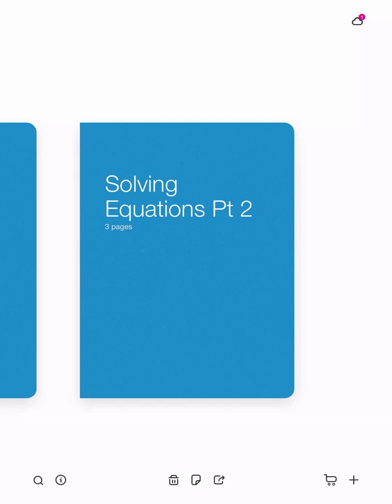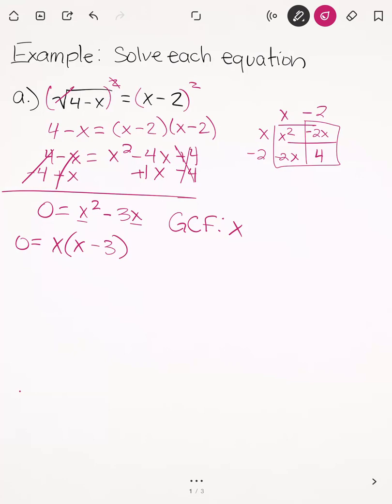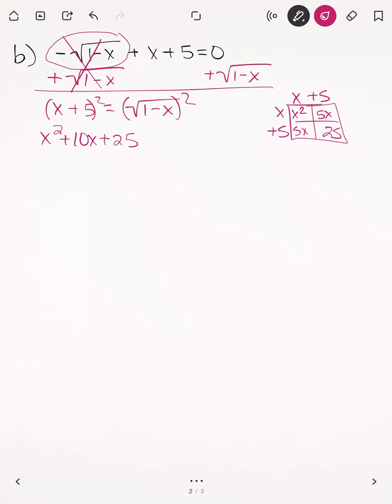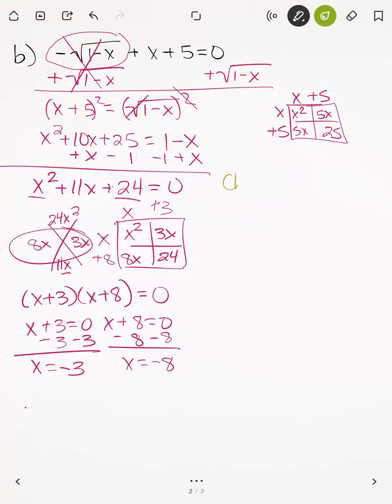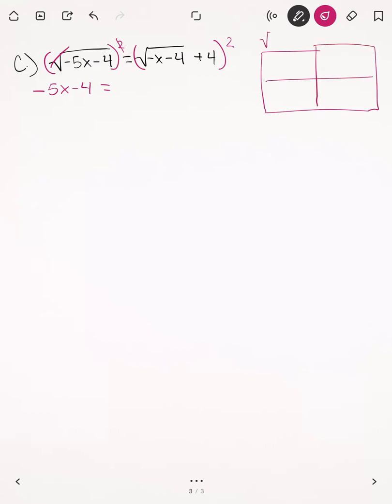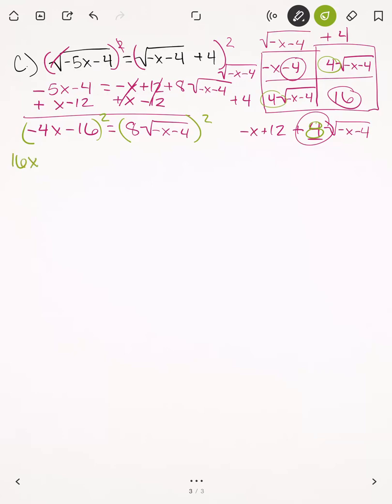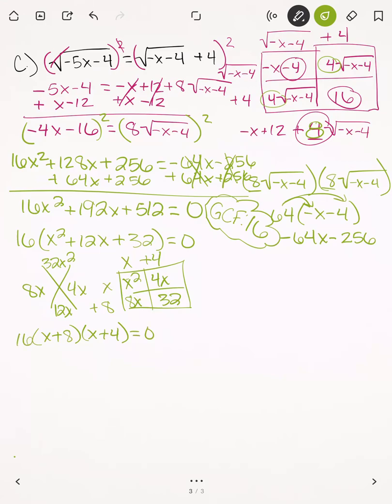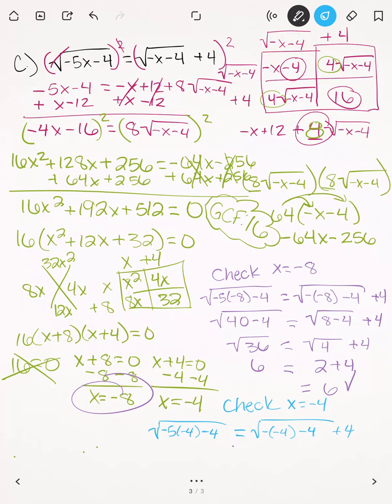Solving Equations with Radicals and Rational Exponents Part 2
Algebra 2 lesson on solving equations with radicals and rational exponents.